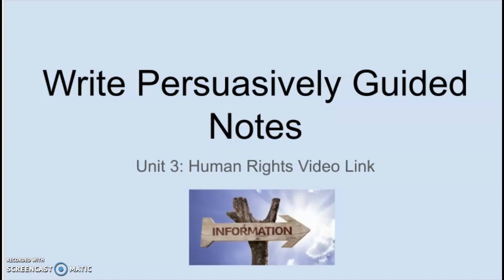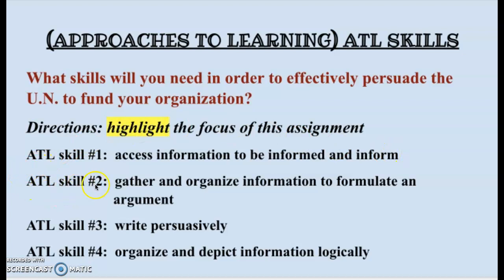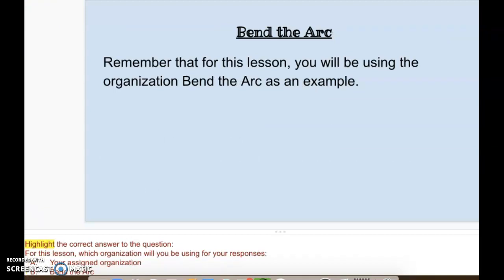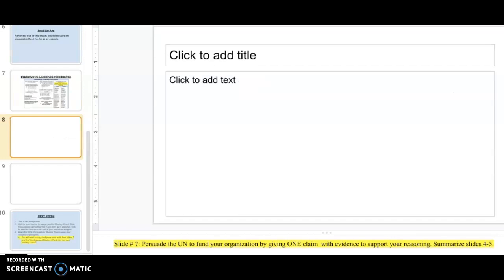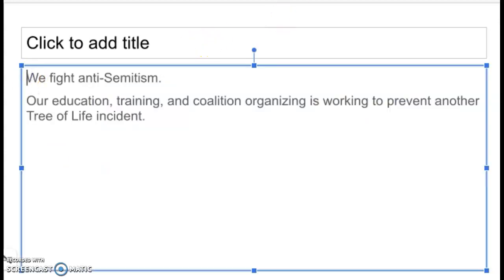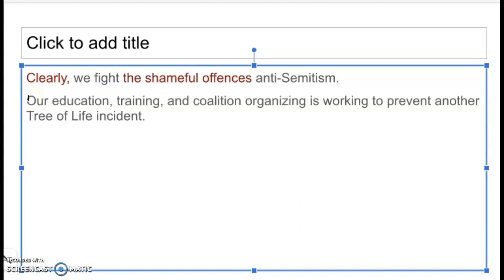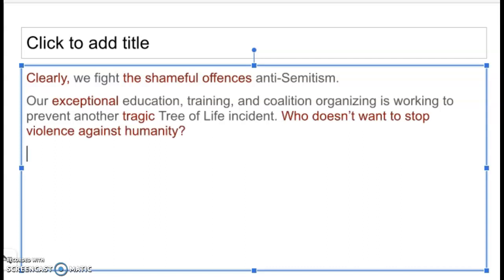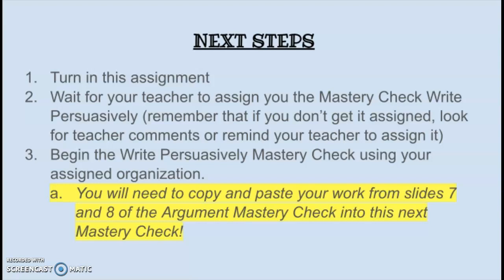L&L8: Unit 3: Persuasion Guided Notes